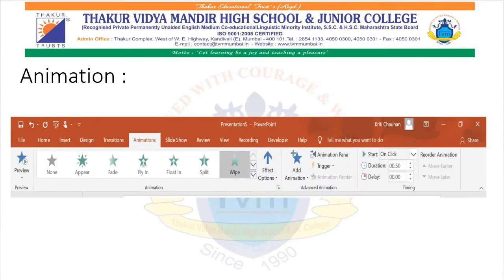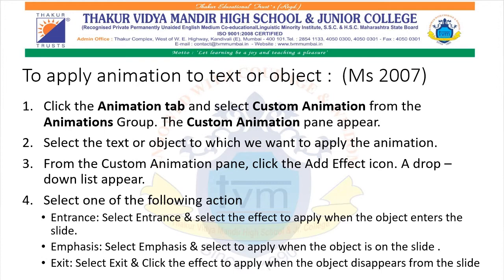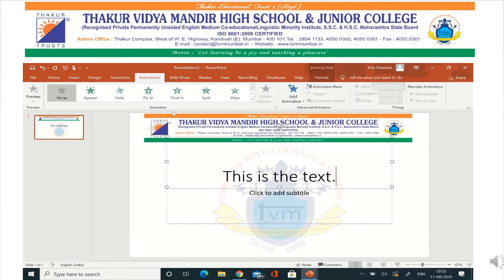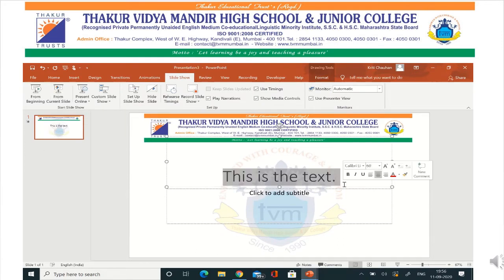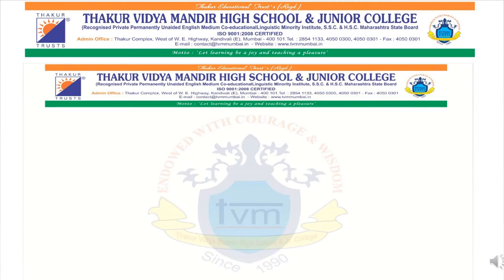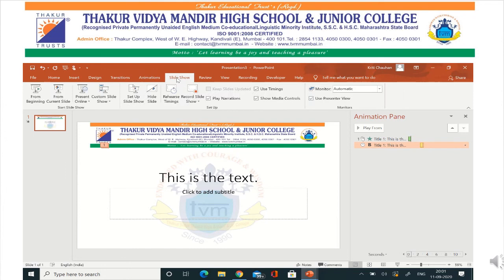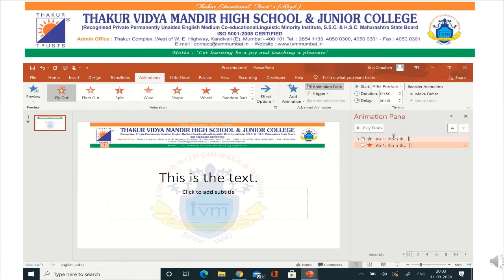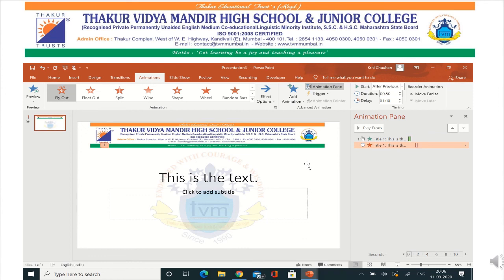TVMHS STD 6 I.C.T To apply Animation to the slide by Kriti Chauhan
Std 6
Topic : Apply Animation to the slide.